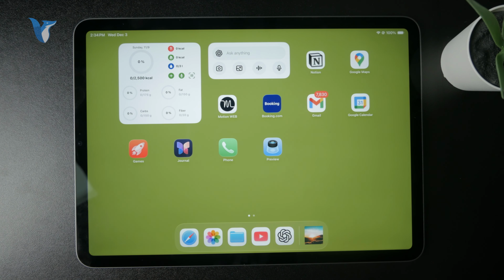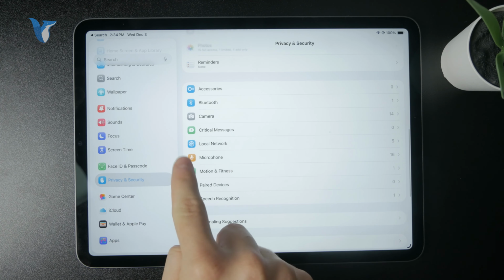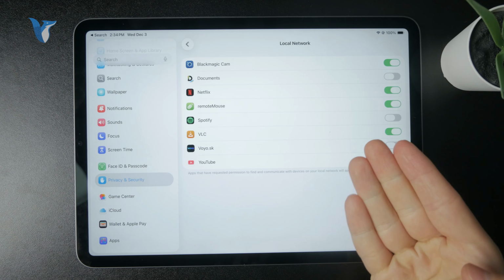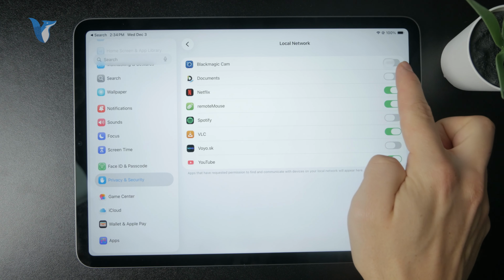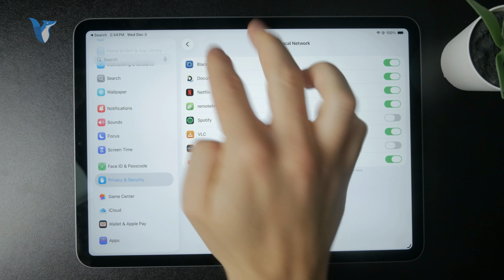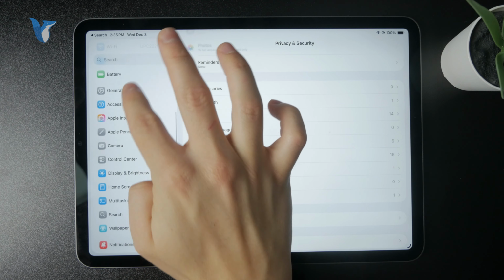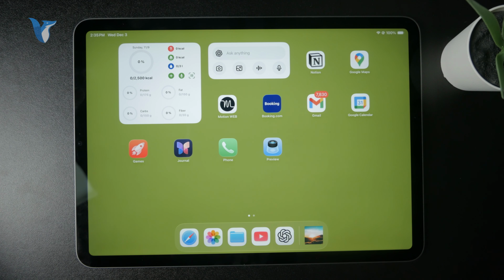How to Allow Local Network Access on iPad (tutorial)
Learn how to enable local network access on your iPad to connect with nearby devices and apps. This quick tutorial walks you through the settings to make sure your iPad communicates smoothly over your Wi-Fi network.